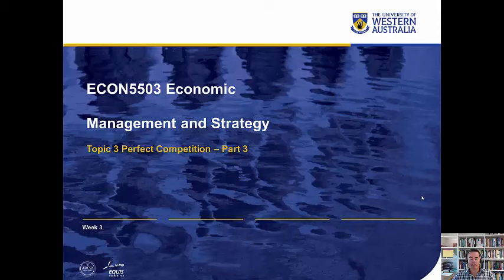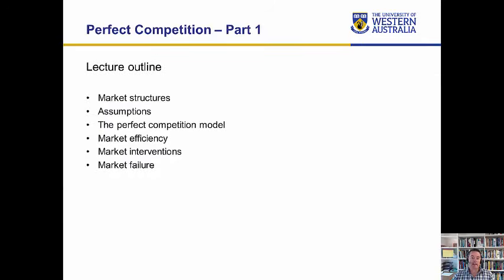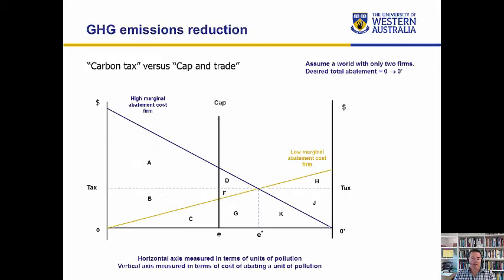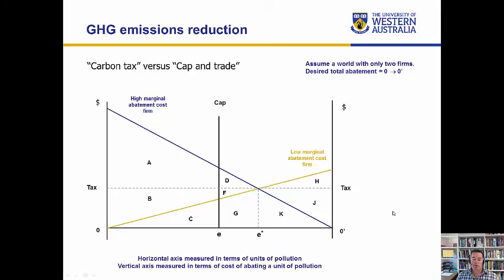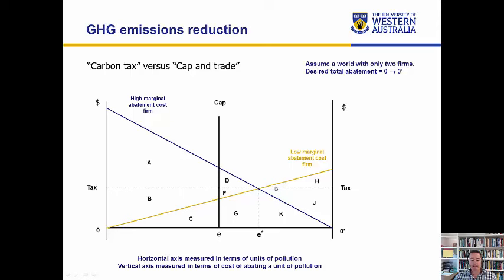ECON5503 Week 3 Part 3